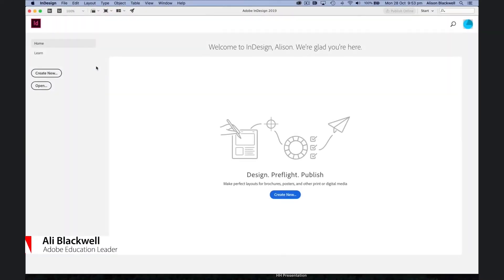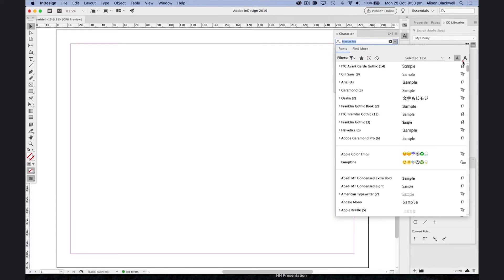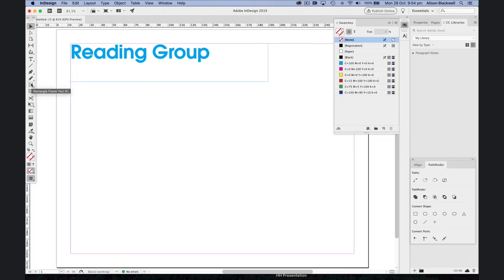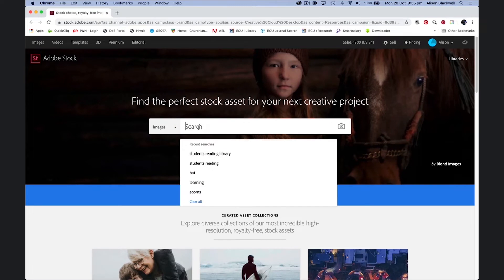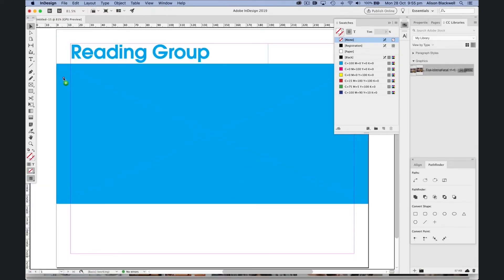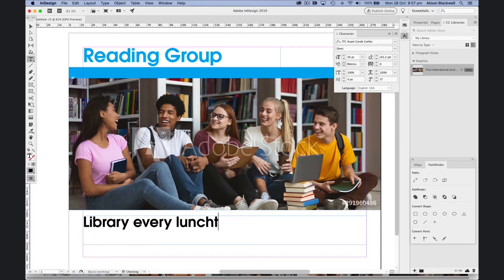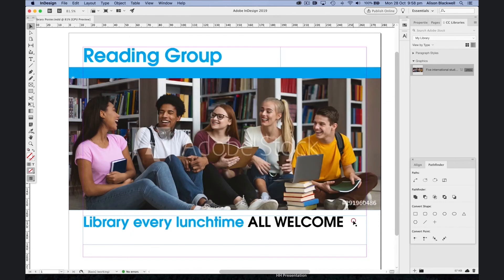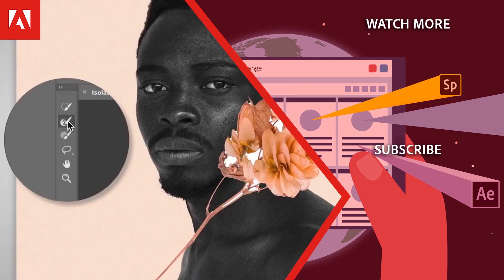Learn and Teach Digital Publishing (1/2) | Adobe InDesign Tutorial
Part 1 of 2. Ali Blackwell demonstrates the basics of layout and design, and creating digital publications in Adobe InDesign.

This video was created to support the free 'Digital Publishing with Your Students' course - part of the Get Started series on the Adobe Education Exchange.

Adobe InDesign is available as part of Adobe Creative Cloud.